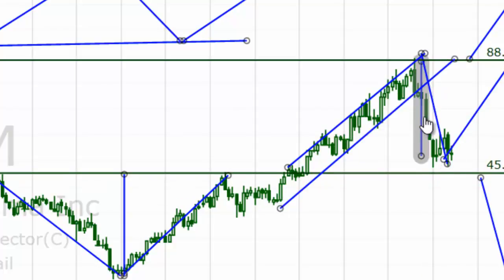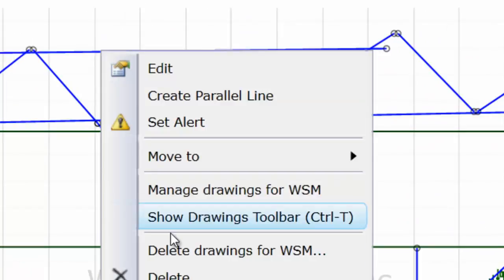Two Dimensions Technical Trading